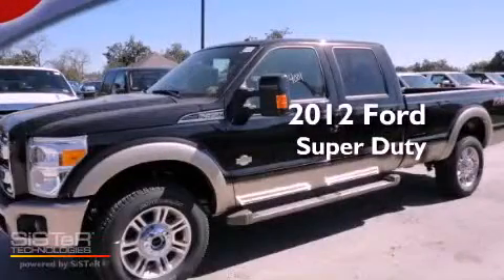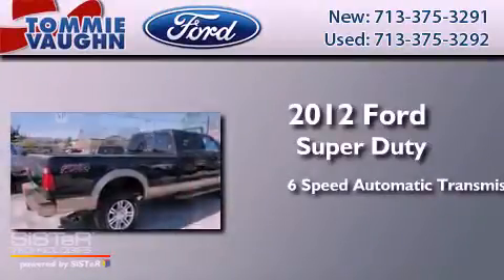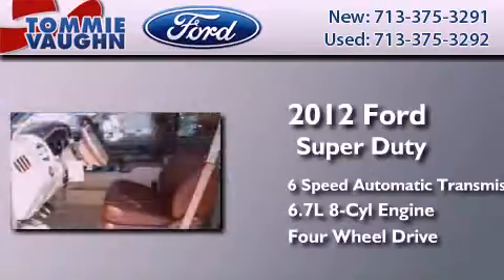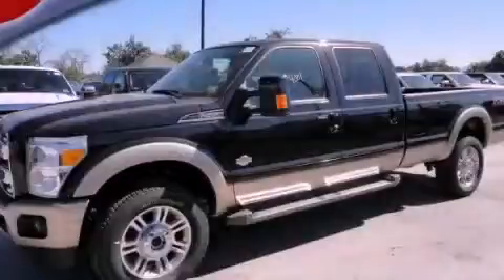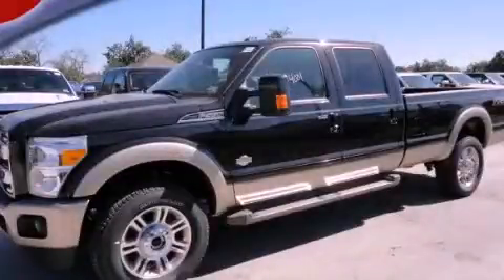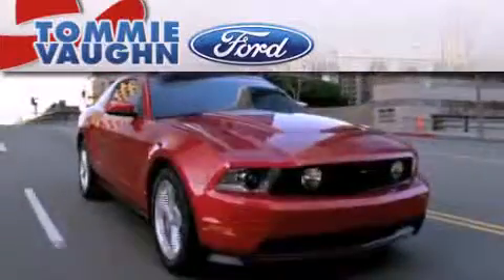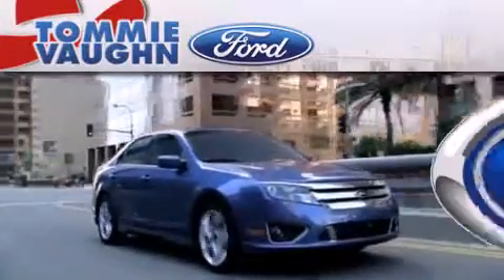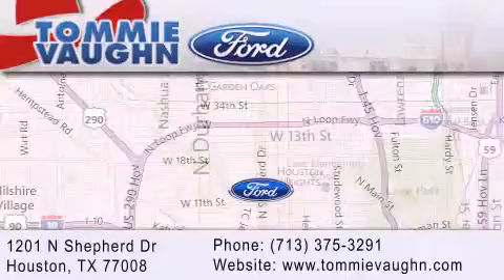2012 Ford Super Duty Serving Katy TX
Year : 2012
 Make : Ford
 Model : Super Duty
 Engine : 6.7l 32-valve pwr stroke v8 diesel
 Trans . : Automatic
 Exterior : Black
 Miles : 3
 Interior : Adobe Interior
 Stock : CED15346